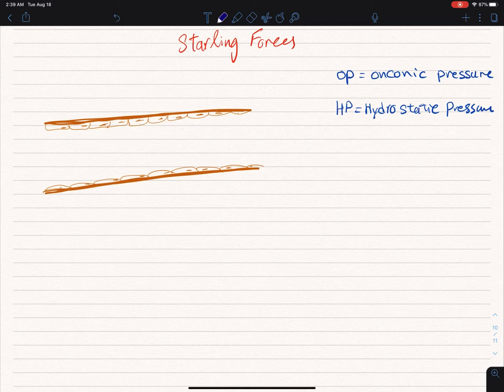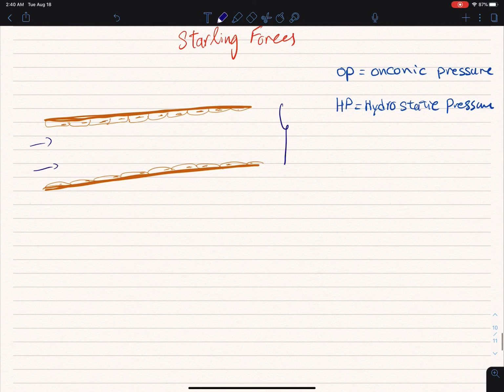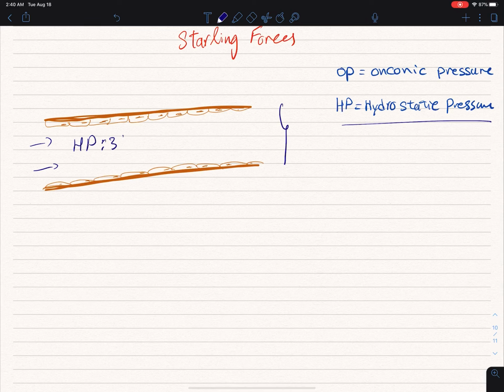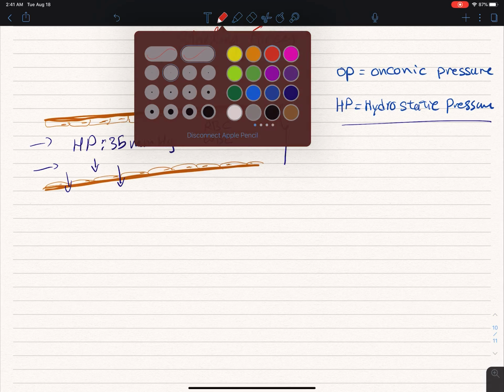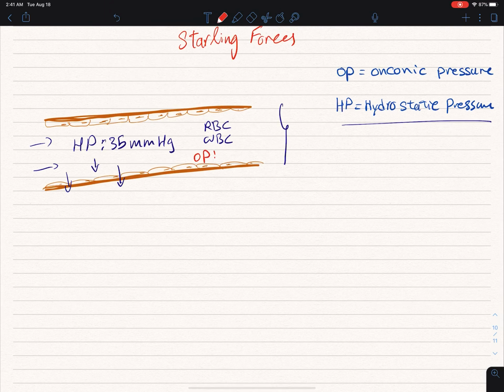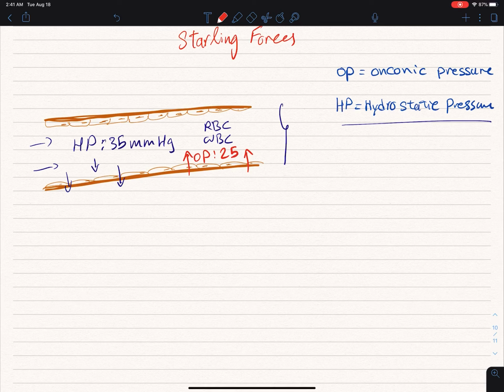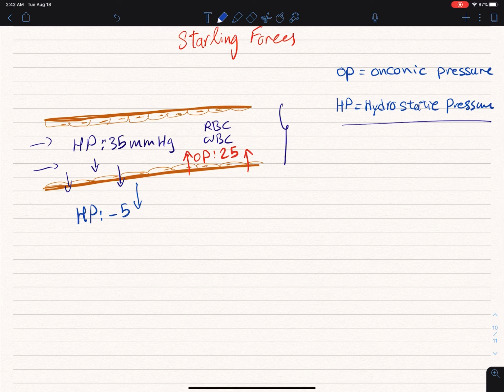Negative and positive hydrostatic pressure(starling forces)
Onconic forces
Negative and positive hydrostatic pressure
Starling forces